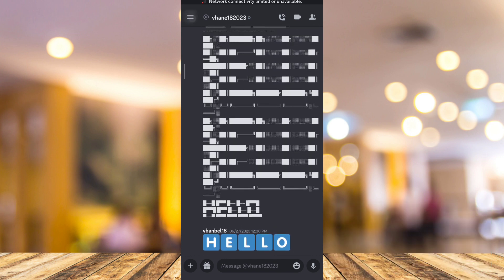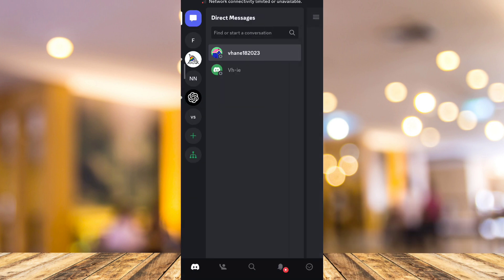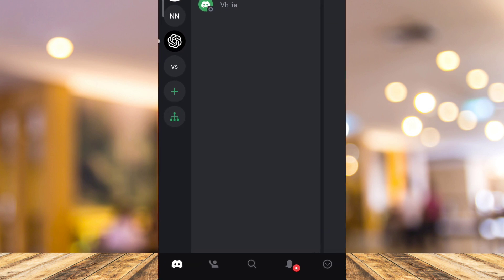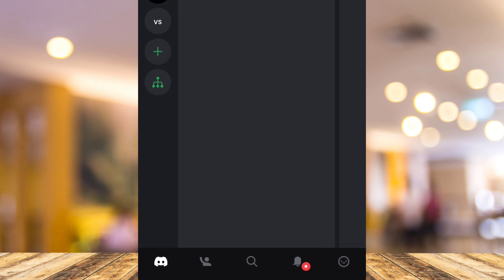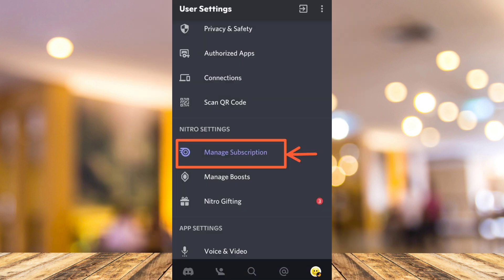⚠️ How To Cancel Nitro on Discord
In this video I'll show you How To Cancel Nitro on Discord.  The method is very simple and clearly described in the video. Follow all of the steps & you will know